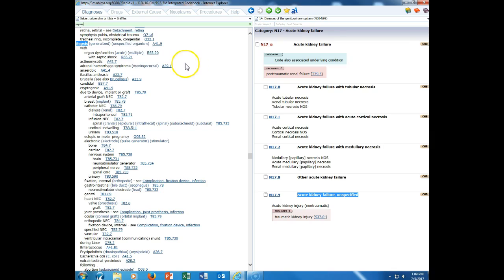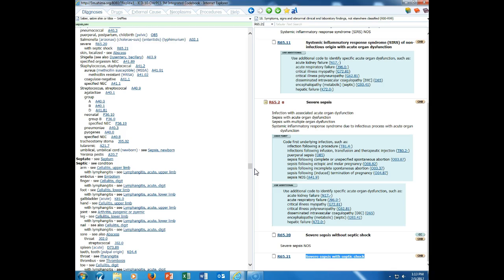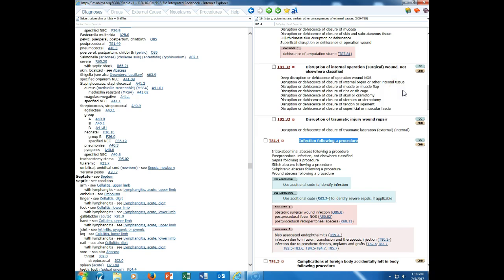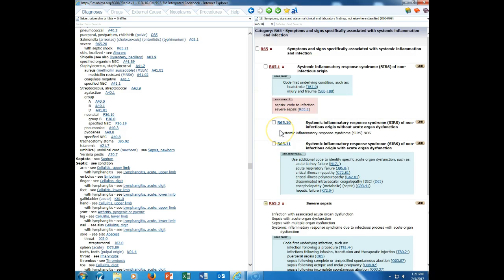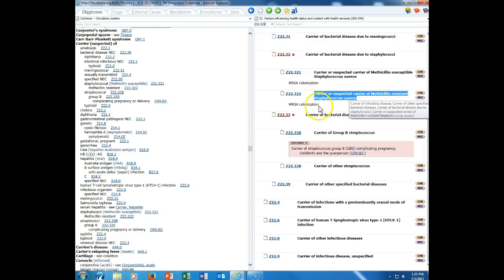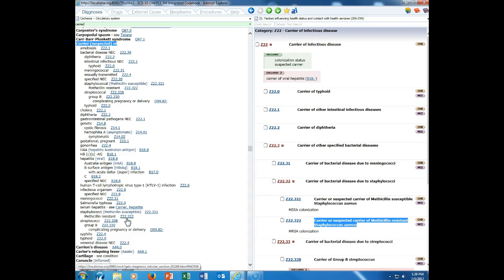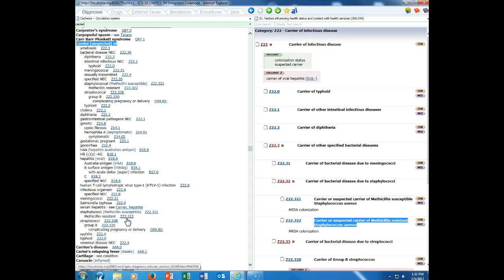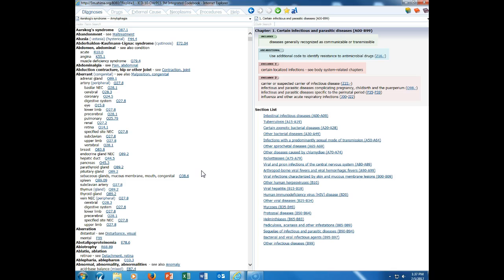CH 10 LEC 3